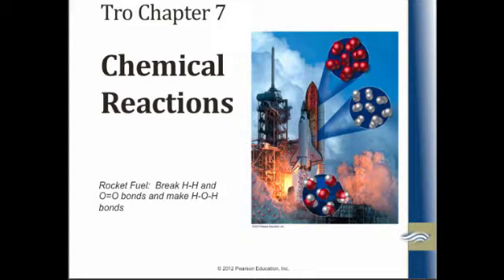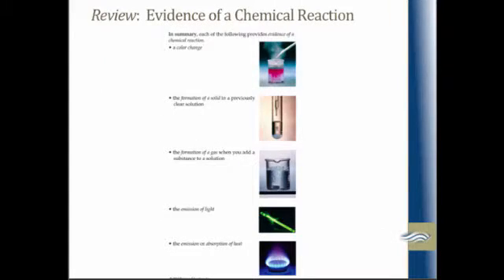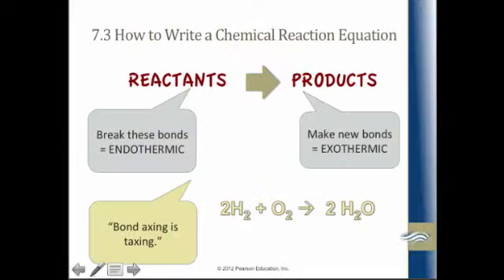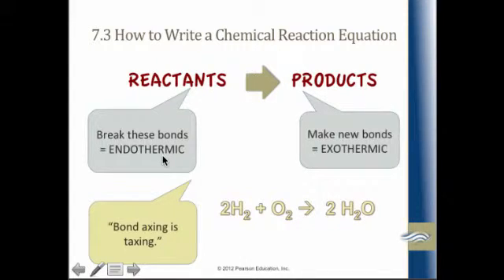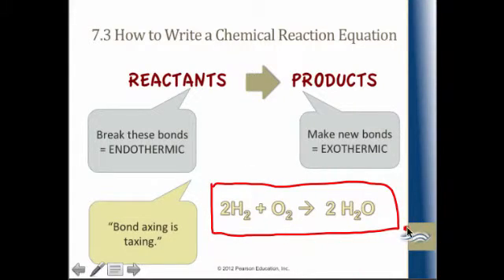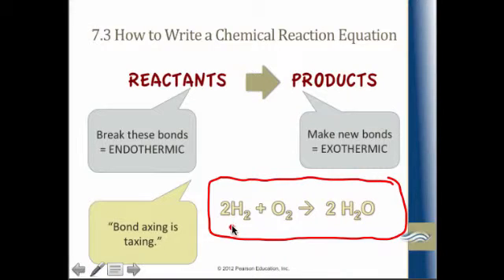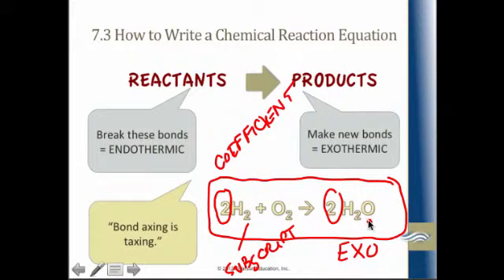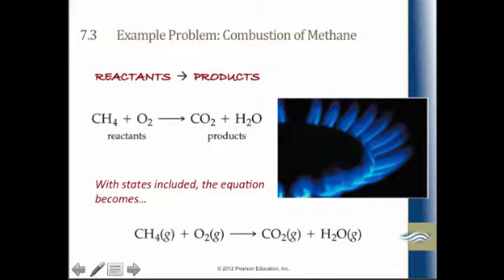Chemical Reactions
Table of Contents:

00:34 - Review:  Evidence of a Chemical Reaction
01:14 - 7.3 How to Write a Chemical Reaction Equation
04:11 - Tro Chapter 7

04:13 - 7.3 How to Write a Chemical Reaction Equation
06:20 - 7.3 Use these abbreviations!
07:06 - 7.3 Example Problem: Combustion of Methane